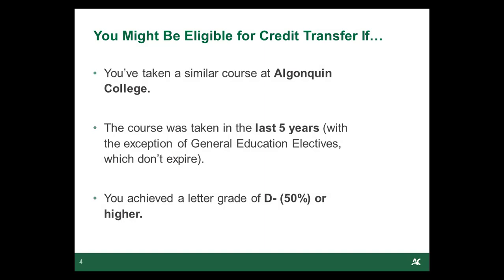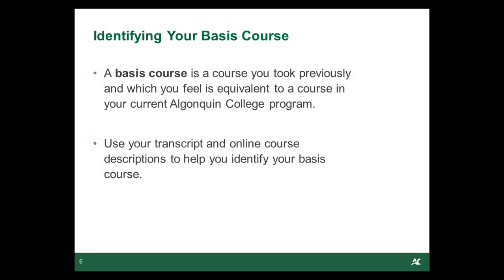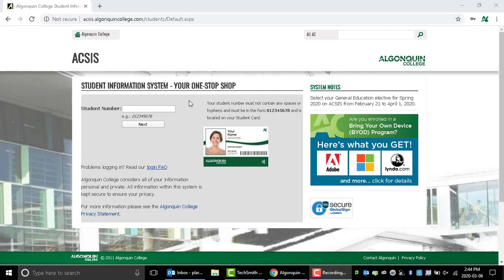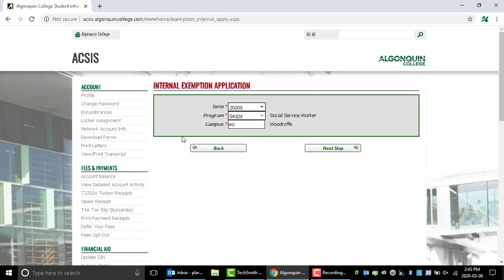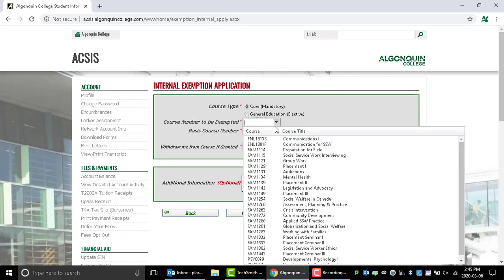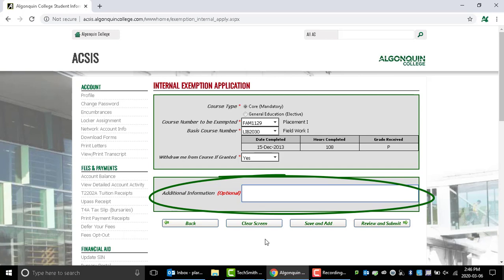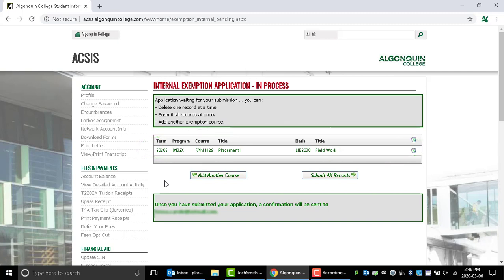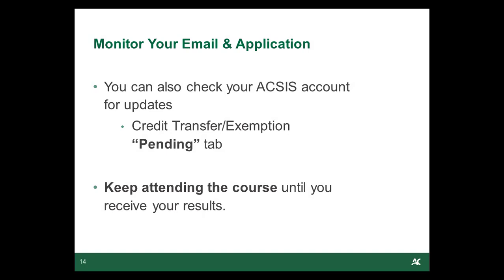Applying for an Internal Credit Transfer on ACSIS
How to apply for an internal credit transfer/exemption at Algonquin College.